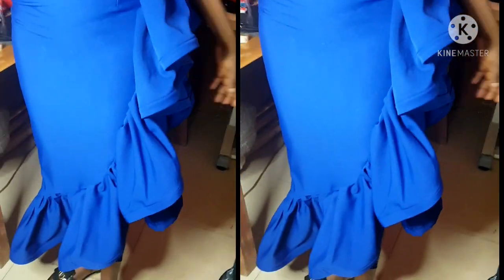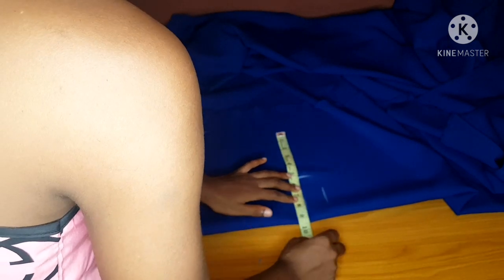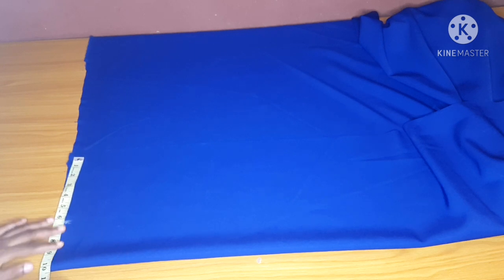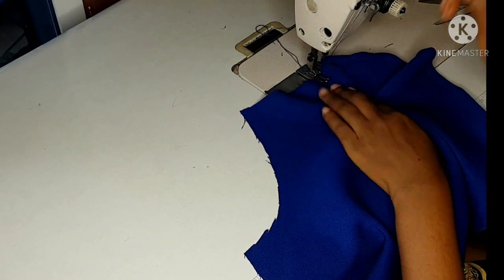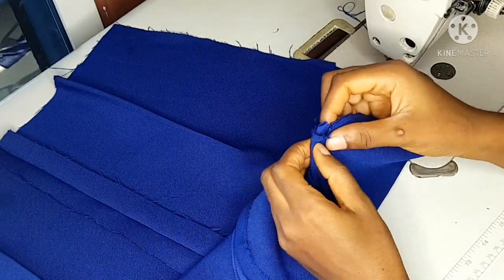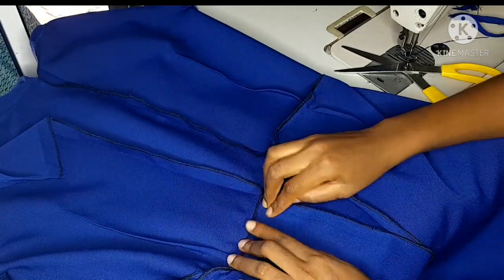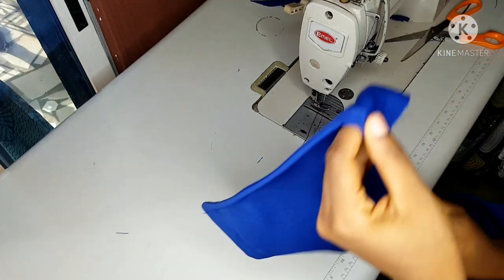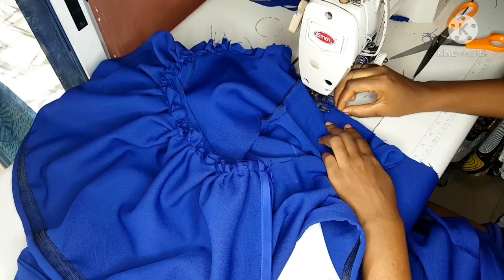How to cut/sew this popular asymmetric ruffled dress with crinoline/horsehair braid